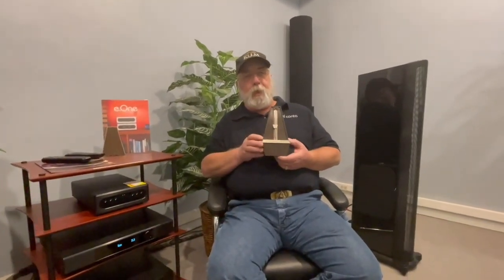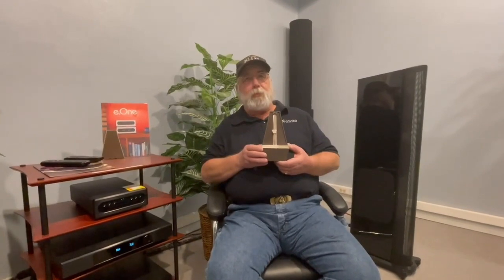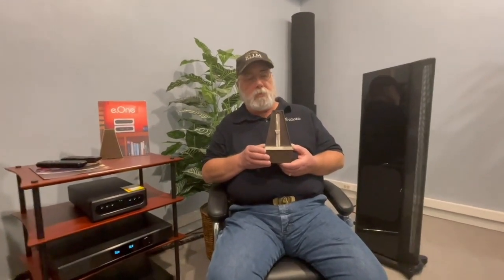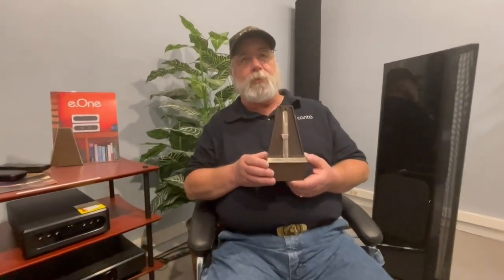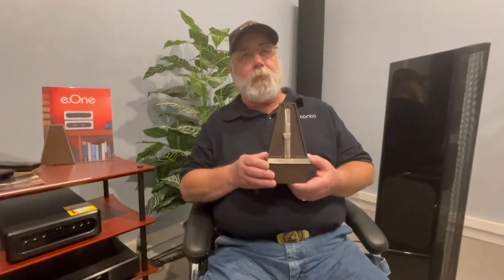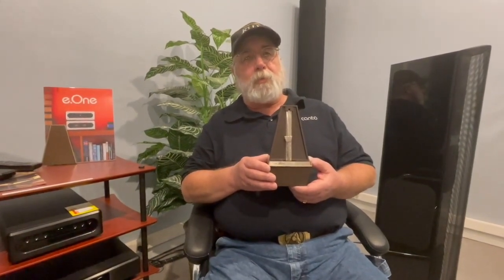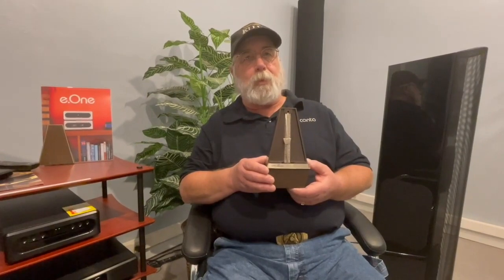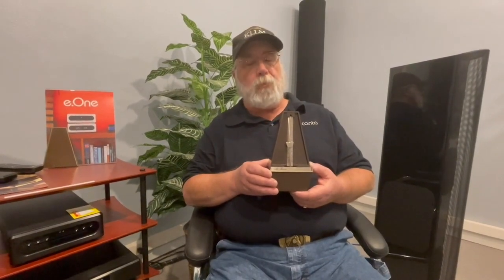If Your Audio System Isn't Rhythmically Right, it's Over!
One of our core values at Audible Elegance, above all else:  regardless of the cost or investment you've put into your audio system, it must first be rhythmically right.